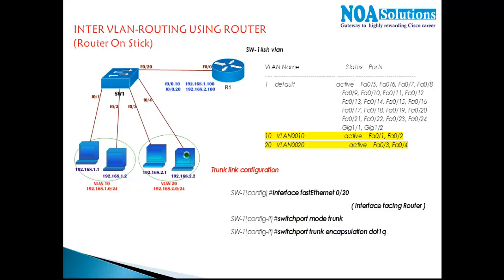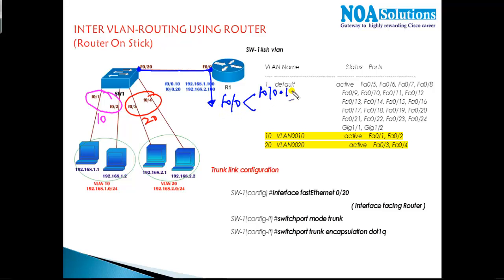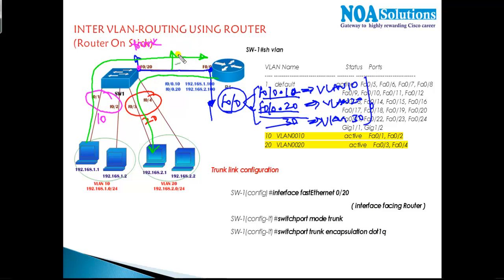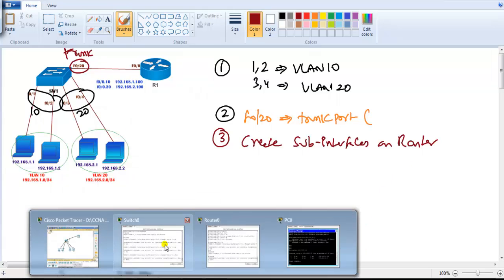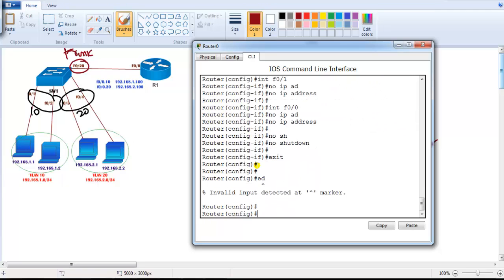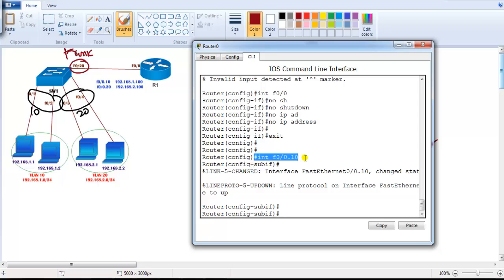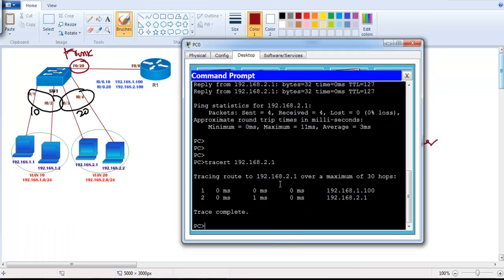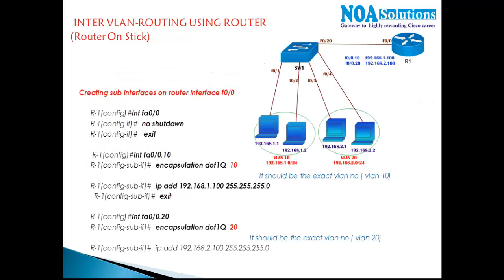Intervlan Routing Subinterfaces - Video By Sikandar Shaik || Dual CCIE (RS/SP) # 35012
🎓 Master Inter-VLAN Routing with Subinterfaces | By Sikandar Shaik (Dual CCIE #35012)

🚀 Ready to take your VLAN knowledge to the next level? In this power-packed video, Sikandar Shaik, one of the most trusted names in networking education, breaks down Inter-VLAN Routing using Subinterfaces in the most simple and practical way.

👨‍🏫 Learn how to configure Router-on-a-Stick (ROAS) using subinterfaces on a Cisco router, and make multiple VLANs communicate seamlessly—all using a single physical interface!

💡 Whether you're studying for CCNA, CCNP (300-115 Switch v2.0), or just want to upgrade your hands-on skills, this video gives you everything: theory, real-world configuration, live CLI demo, and troubleshooting—all explained step-by-step.

🔥 What You’ll Learn:
✅ What is Inter-VLAN Routing?
✅ Why and When to use Subinterfaces
✅ Complete Router-on-a-Stick (ROAS) Configuration
✅ Real-Time Lab with Cisco Devices
✅ VLAN Tagging & Trunking Explained
✅ Mistake-proof Troubleshooting Techniques

🎯 Why You Must Watch:
🔹 Taught by Sikandar Shaik, Dual CCIE (RS/SP)
🔹 Super-clear explanations with real lab setups
🔹 Essential for clearing interviews, CCNA, CCNP exams
🔹 Learn not just how, but why it works
🔹 Boosts your confidence in real-world scenarios